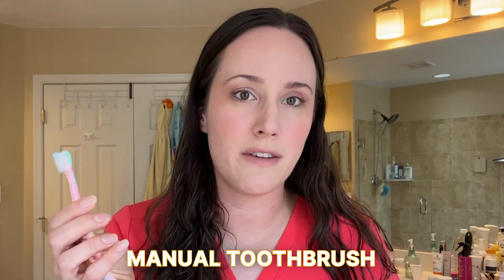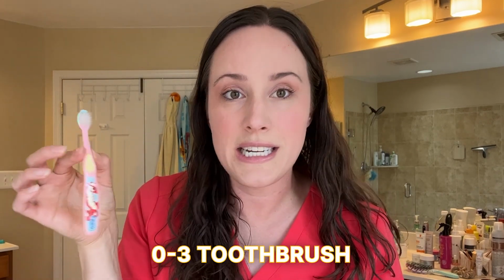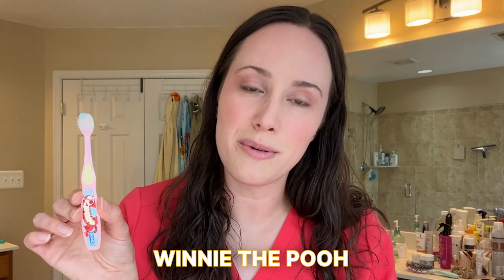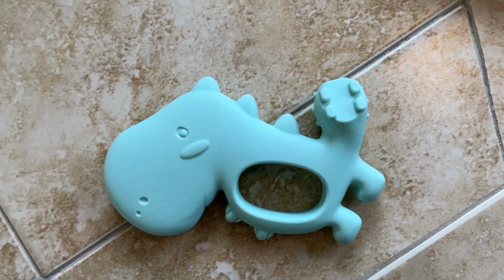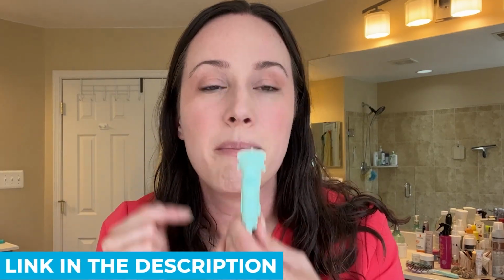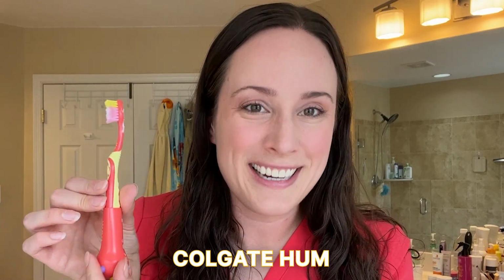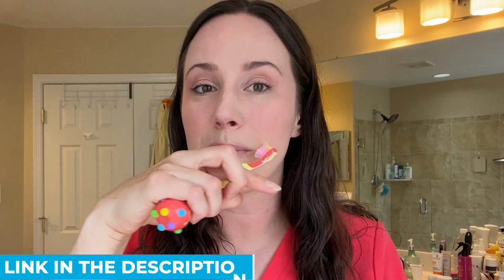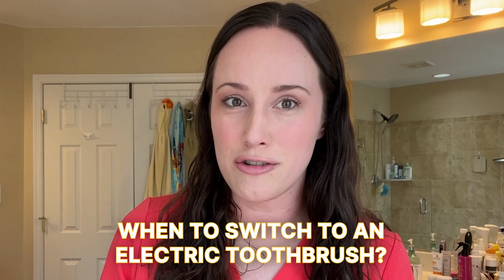Best Toothbrush for Kids 2026 (UPDATED)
What is the best toothbrush to use for kids? What is a good baby toothbrush or a good toddler toothbrush? Can my kid use an electric toothbrush safely? When do I know my kid is ready for an electric toothbrush? What electric toothbrush is best for my child? Dr. M answers all of these questions and more in this video!

Timestamps:
0:00 The Best Toothbrush for Kids According to a Pediatric Dentist
0:25 Brands we’re reviewing plus a few others: Sonicare and OralB
0:55 OralB 0-3 Winnie the Pooh manual toothbrush for infants and toddlers
1:15 How much toothpaste an infant needs from age 0 to 2
1:30 How often to change out your child’s toothbrush and when to know
2:15 Triple angled or triple sided toothbrush: Surround and Fridababy
3:00 Plug for my course helping with toothbrushing, product recommendations, and more
3:20 Why the triple sided toothbrush is helpful for young children and struggles with brushing
3:30 The only two toothbrushes you need for brushing in the toddler years
3:40 The Brushing Buddy - my favorite product for brushing a tough toddler
4:45 Recommendations for an older child, my favorite manual brush - Colgate Hum
5:30 When can you switch your child or upgrade them to an electric toothbrush?
5:50 What age can a child start brushing on their own?
6:20 Disclosing tablets are a great way to measure a child’s independent brushing ability
6:45 Things to watch for to indicate you can let them try an electric brush
7:00 What about the U-shaped autorbrush full-mouth toothbrushes?
7:45 My favorite two electric toothbrushes for kids: Oral B 6+ and Sonicare Kids
8:00 What is the effective way to brush with an electric toothbrush (see link below)
8:46 Be sure the Oral B is either the 6+ brush or the iO6, NOT three plus brush
9:00 The down side of the OralB kids 6+ brush - it’s loud!
9:30 What toothbrush I personally use (an OralB iO9)
10:00 Do you want to hear about the kids OClean toothbrush series for kids?
10:40 Summary of the criteria for your child to be able to use an electric brush

Links* as mentioned in the video, in order:
- OralB 0-3 manual Toothbrush
Surround by Specialized Care co tripled sided brush:
- In 4 pack
- In 2 pack
Fridababy triply angled toothbrush
- Colgate Hum kids
- Sonicare Kids Toothbrush
- OralB 6+ toothbrush